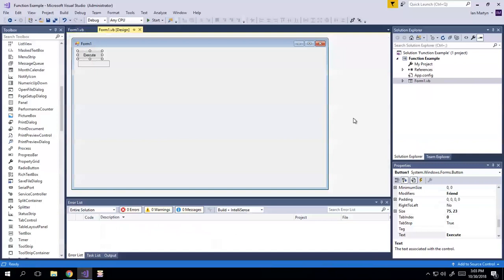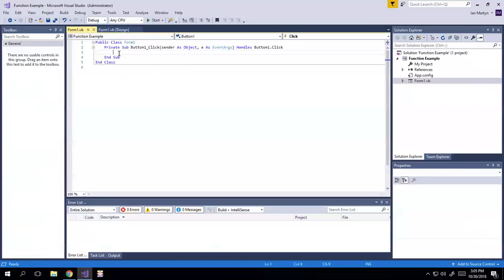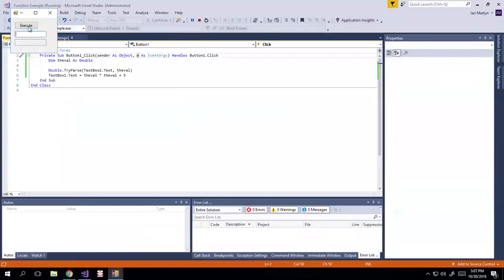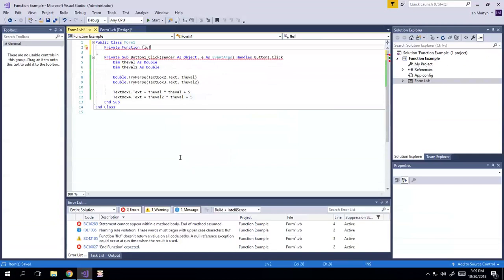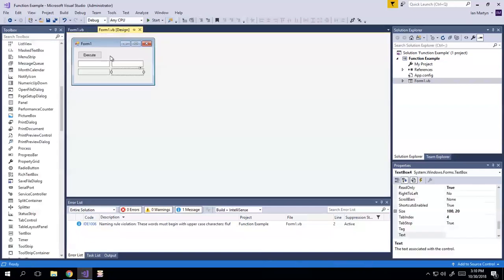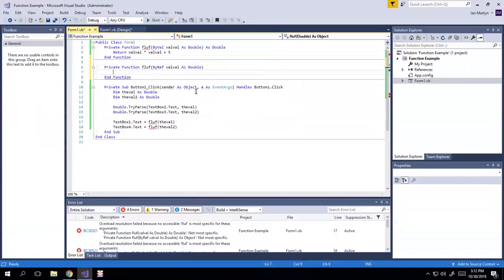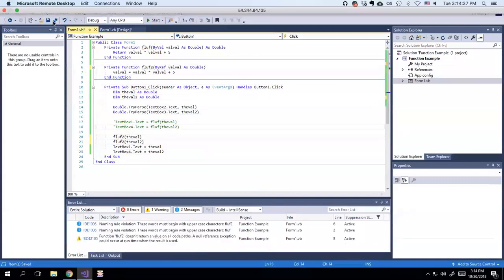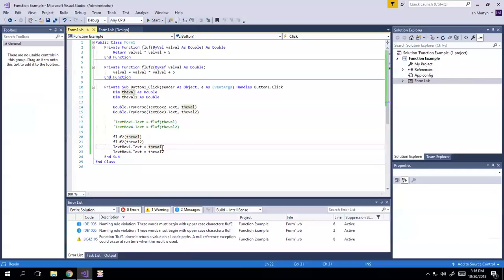Creating and Invoking a Function in Visual Basic (9.1 You Teach Challenge)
In which I ramble through a discussion of functions, ByRef vs. ByVal, and other function-related topics.